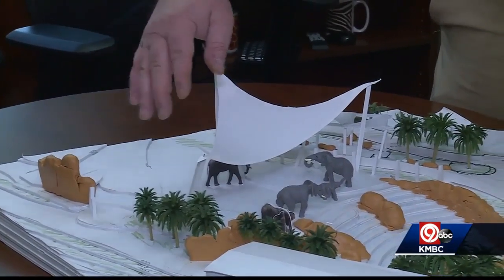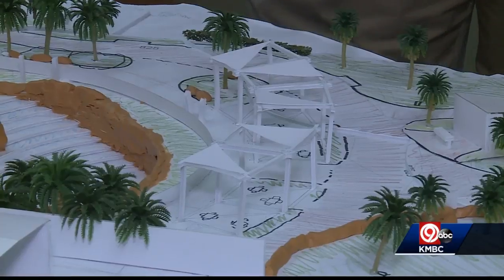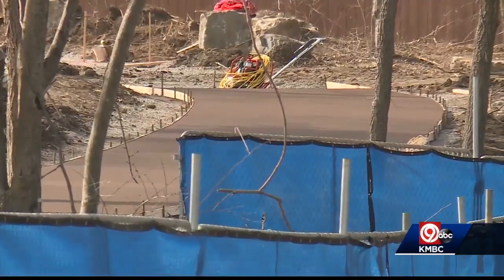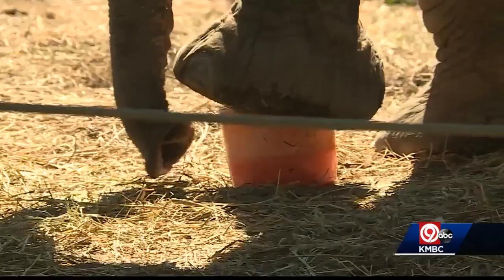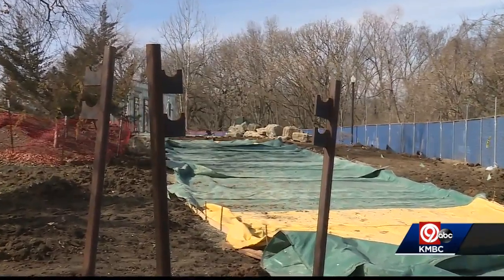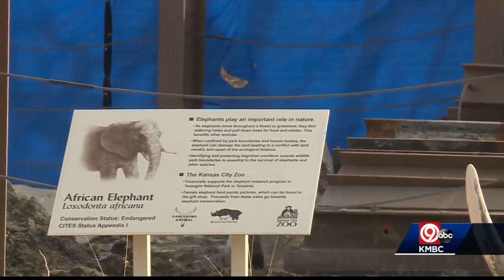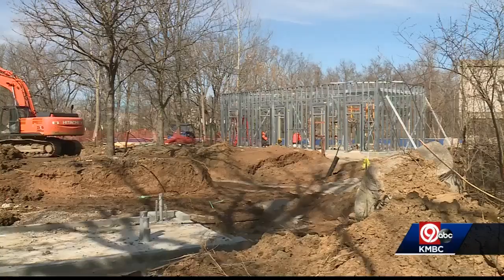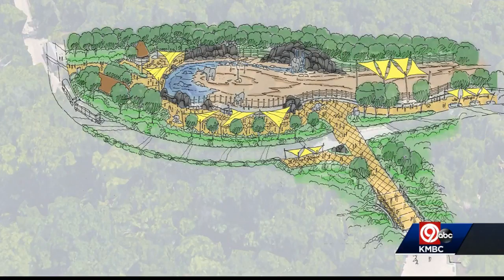Elephant-sized improvement on track for May opening at Kansas City Zoo